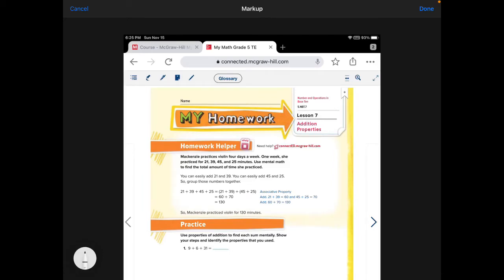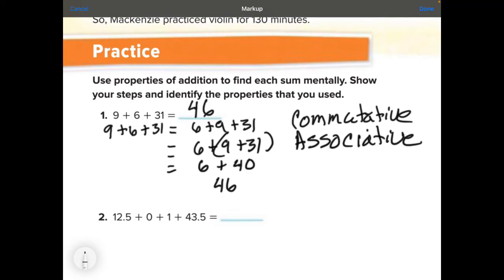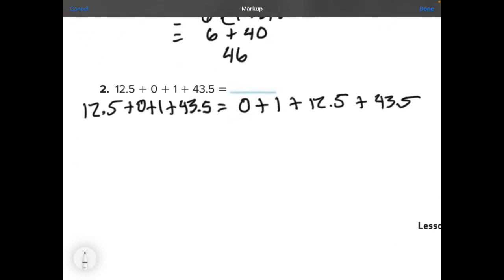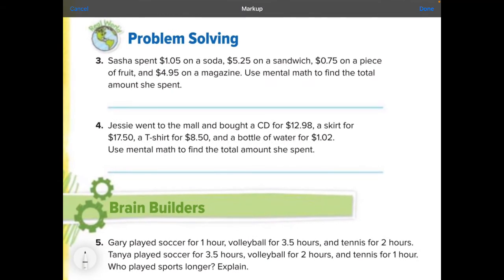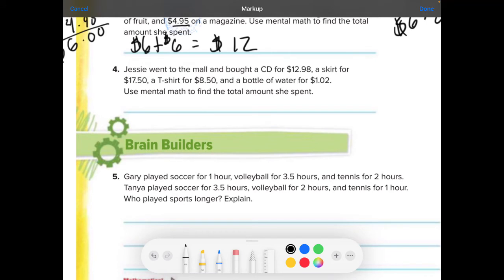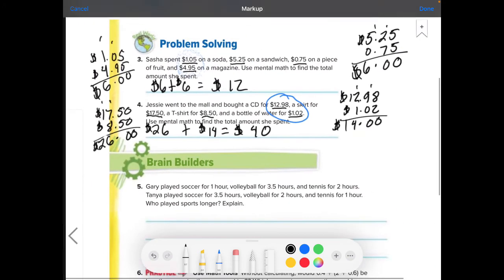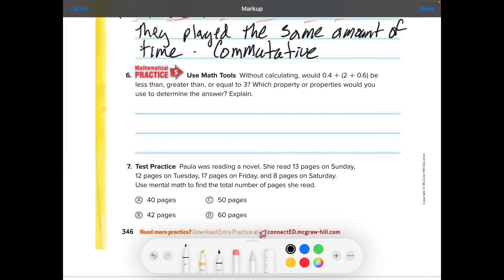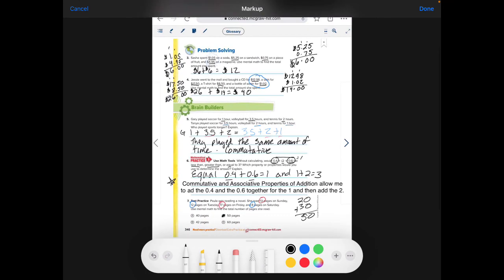Chapter 5, lesson 7, Homework